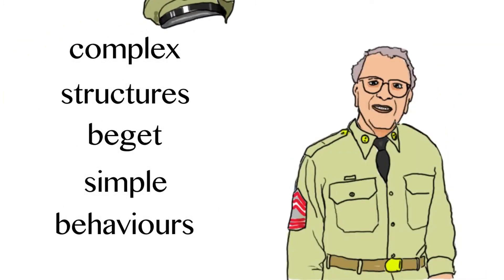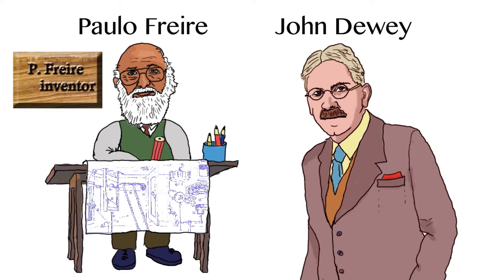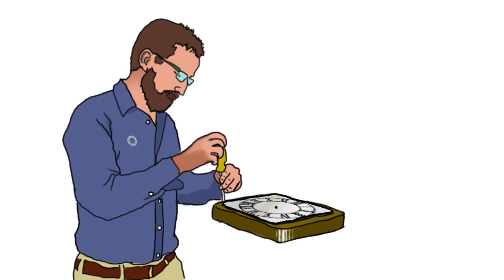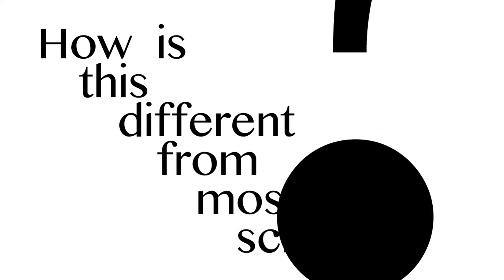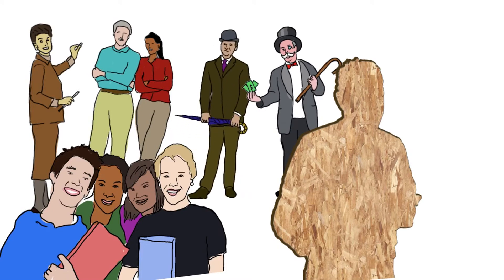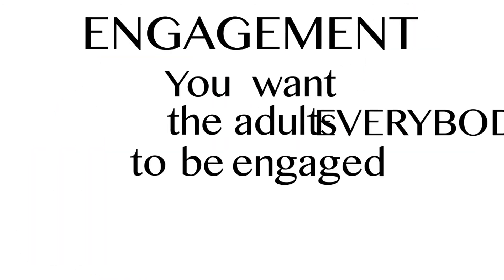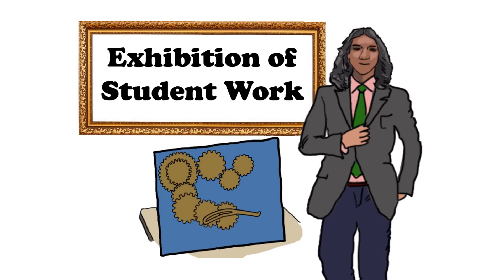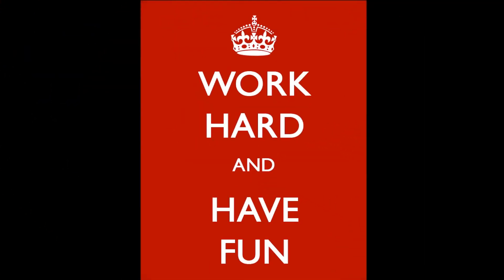Dualities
New School Creation MOOC
High Tech High Graduate School Of Education